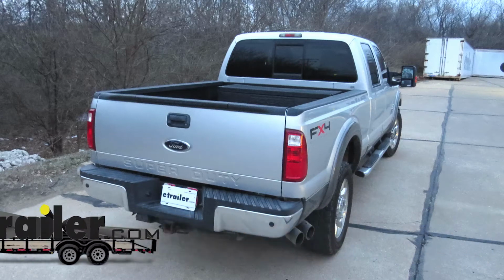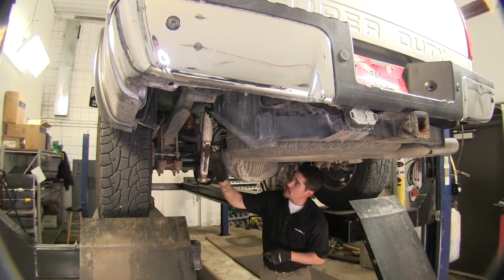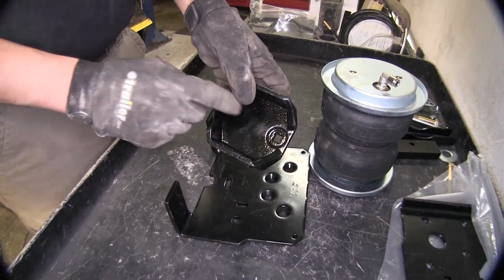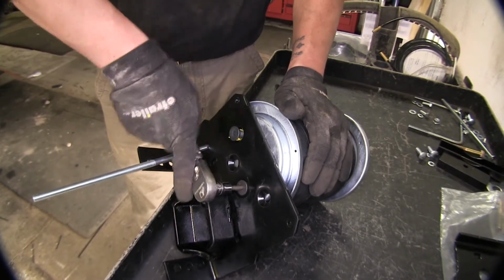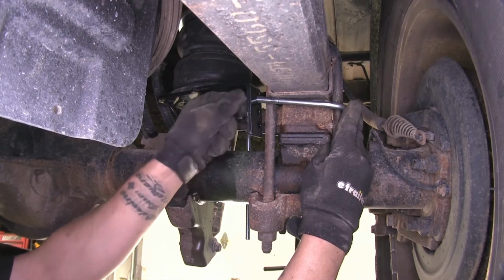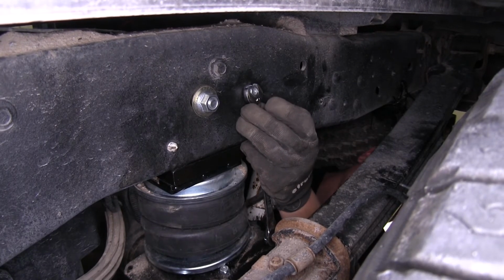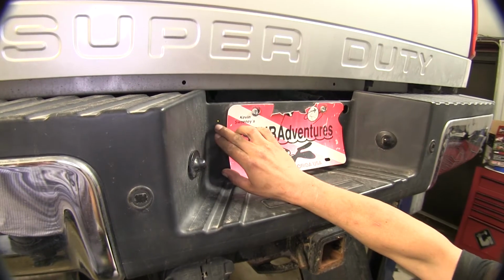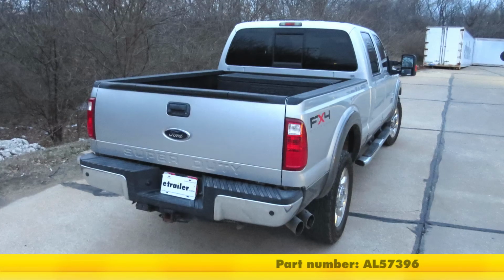Setting up the Air Lift LoadLifter 5000 Air Helper Springs on a 2011 Ford F-250 and F-350 Super Duty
Search for other popular Ford F-250 and F-350 Super Duty parts and accessories:

Today on our 2011 F250, we're going to be taking a look at, and installing the Air Lift LoadLifter 5000 helper springs, part number AL57396. Here's what our airbags look like installed. They're going to replace our factory John Stops 00:00:16, and these are going to provide up to 5,000 pounds of load leveling support, keeping the strain off your rear suspension, and giving you a smoother ride. Features a manual adjustment valve. And in our application, we have it going to a Y, so we only have one fitting for both airlines. Now, as you can see, we can either let air out, which is going to lower the ride of our vehicle. Or, we can add more air.

And it has an operating range between 5 and 100 psi. Now, when adding air, if you have a heavy load in the back, simply add air to the fitting to get to your desired height, to where your truck levels out nicely. The real main reason for these air springs, is to help level out your truck when you have a heavy load. Now, the main benefit of these, is that they're fully adjustable, and they can go from a small amount of air, if it's not that heavy, to a lot of air, up to 100 psi, if you have an extra heavy load. If you tow different things, these are going to be great, because of the added adjustability. At factory height, with no load, and no airbags, the back of our truck sat at 42 inches, and the front was right at 41 inches. Now, with a load with no airbags, and it was around 900-1,000 pound load, the read end dropped down about two inches.

Now, when we took our vehicle on to our test course, with the load in the back and no airbags, I can tell you right away it did ride a lot rougher, didn't want to respond as quickly. And just overall, you could definitely that I was towing something in the back extremely heavy. Now, this is where our airbags come into play. Once they we're installed, and we put that same load in the back, we actually leveled the truck out back to exactly it was at the factory without the load, at 42 inches in the rear, and 41 inches in the front, with only 45 pounds of air. Now, when we took the truck out for the second time after the airbags installed, on our test course, I can tell you right away, that it was much more comfortable, and much more responsive. Over the speed bumps, they weren't as harsh, and not so jarring.

And we went through our slalom course, it genuinely felt like the truck wanted to faster and it wasn't swaying as much because of the load. Now that we've gone over some of the features, I'll go ahead and show you how we got it installed. To begin our installation, we're going to have to remove our factory John Stops. And I'm going to be using a 15 mm socket to take that off. Now, if you come on the inside of the frame rail here, there's going to be a 15 mm nut. Just move the wires out of the wire, so you can gain access to it. Now, I do want to mention that these John Stops are not going to be reused.

And also, it helps if you put a little bit of penetrating oil on the nut on top, because it is going to take a little bit of elbow grease to get it off. Now, that we have this one off, we're going to repeat the same process on the other side. This is going to be our driver's side, upper bracket. The way we're going to install this, is we're going to take our large nut, put a flat washer on there. This is going to go through the frame rail, right here. That's going to be followed by another 1/2 inch flat washer, and our flange nut on this side. Just like that. As far as this hole goes, we're going to take our smaller M8 bolt, followed by a flat washer. That's going to go through our frame, followed by another flat washer. And then finally, we're going to be putting a lock nut on the end. Now, I'm showing you this on the table here, because there is limited room, and I want to be able to make sure that you understand how all the hardware's going to go into place. So, the bracket's going to go into place over our factory harness here. We're just going to leave this up there loosely, while I grab the hardware. Now, get this bolt through our small hole in our frame, here. Put the flat washer, and lock down on the back, hand-tight, just so that bracket will stay in place. Now, we can put in the other bolt. Okay, now we can take our larger bolt, and we feed it through our frame. We're going to follow it